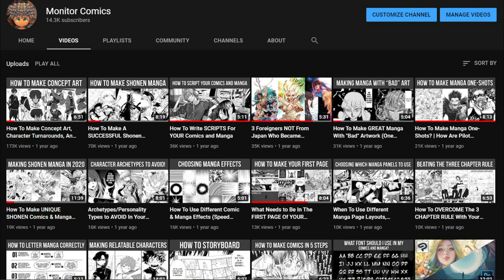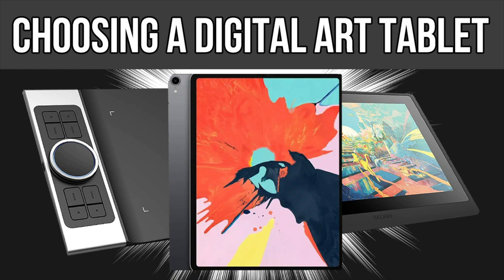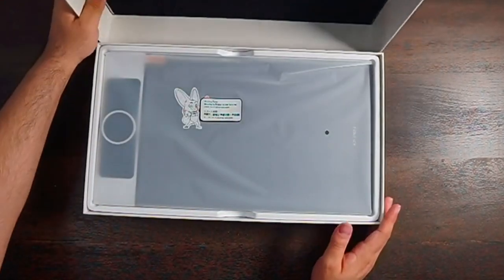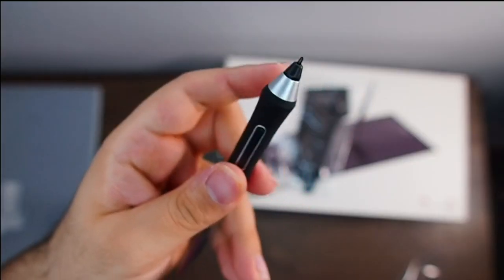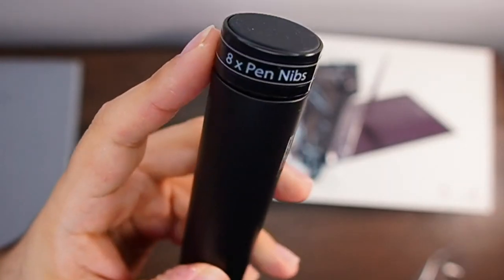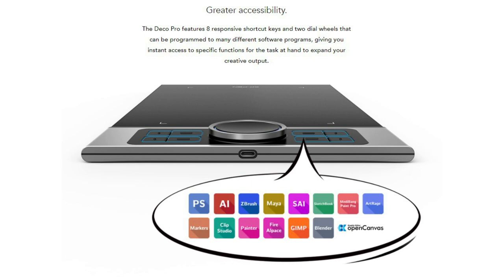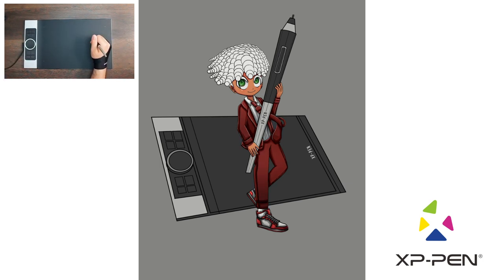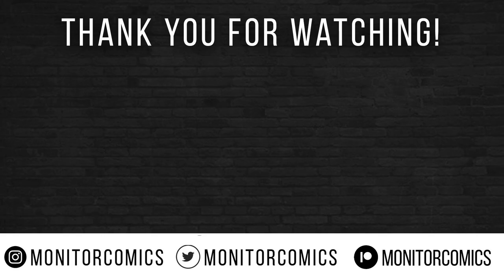The BEST Pen Tablet For Digital Illustration? | XP-PEN Deco Pro Medium Review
US 15%off (can not work when the tablet is on sale)
UK 15%off (can not work when the tablet is on sale)

How's it going, everyone! In today's video, we will be reviewing a digital art pen tablet! The generous people over at XP-PEN have sent me their DECO PRO MEDIUM PEN TABLET to show you all!

As a published Comic/Manga Artist, my digital art tablet is my most valuable tool. In this video, I will be highlighting what aspects make this specific pen tablet unique and powerful!

►COMMISSION INFORMATION:
1) If you would like original art/fanart drawn by me, then please head on over to my Instagram account and shoot me a direct message!
2) On my Instagram Highlights, titled: Commissions, you will find all of my guidelines and prices! I am willing to draw most things, this is just a formality!

Miramar Sunset by Harris Heller
Listen to it on Spotify:

►MY GEAR
Webcam:  Logitech C920
Camera: Sony A6400 with Sigma 16 MM 1.4 ART Lens
Capture Card: Elgato Cam Link 4k
Editing Software: Adobe Premiere Pro
Art Programs: Clip Studio Paint Pro EX & Photoshop CC
Art Tablet: Wacom Cintiq 13HD
Microphone: Blue Yeti X Pro USB Microphone